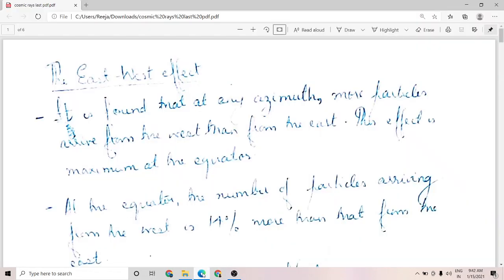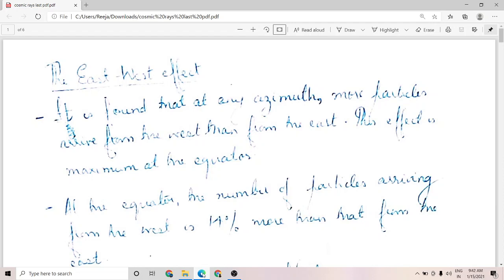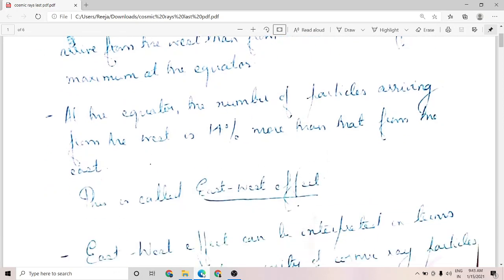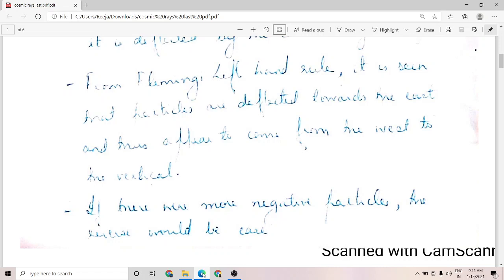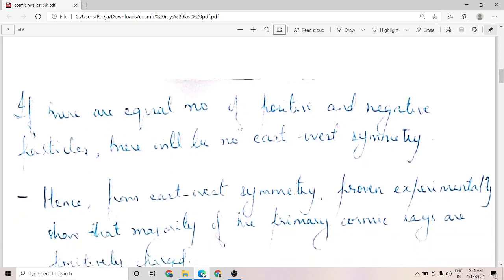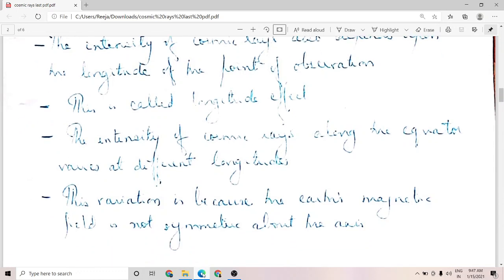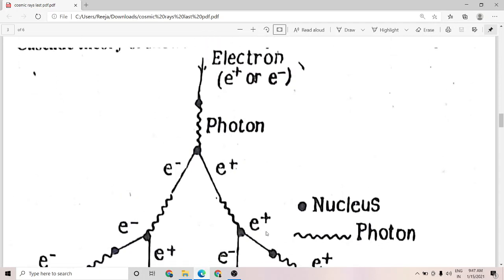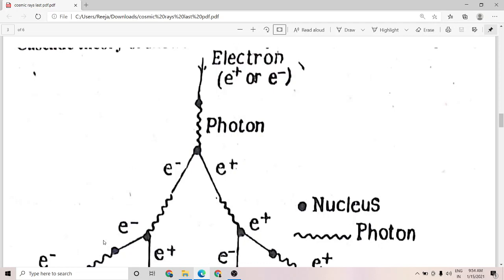East west effect,longitude effect and cosmic ray showers